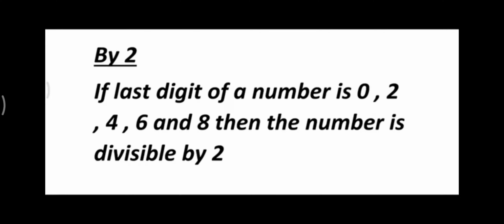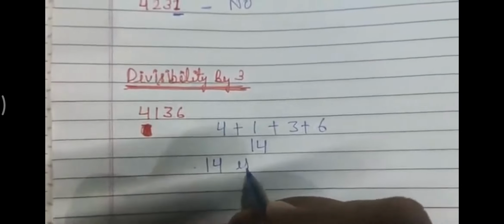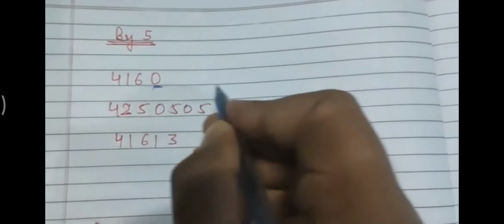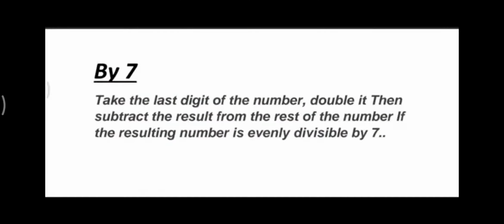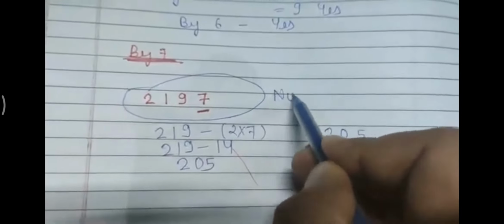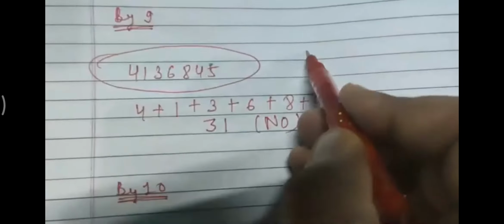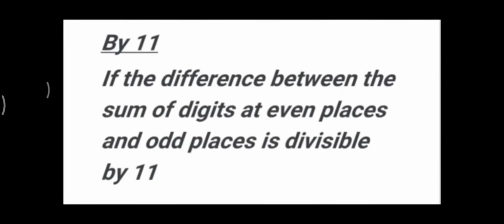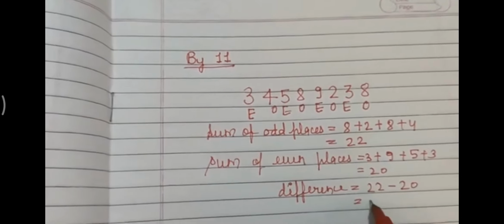Divisibility rules (2 to 11) Chapter 3 - playing with numbers Class6 Maths NCERT